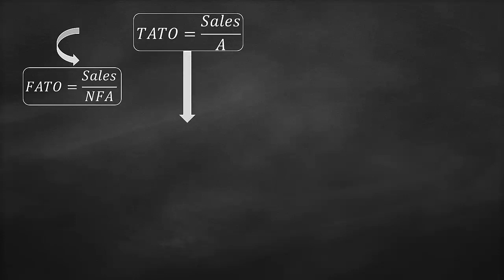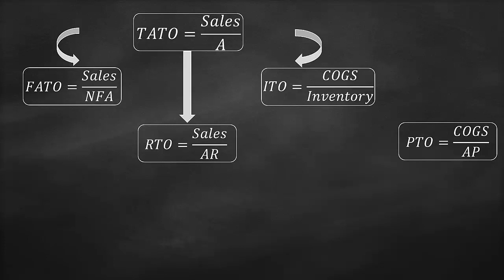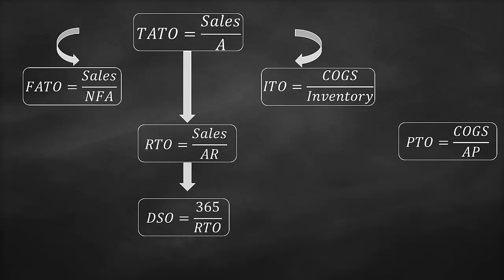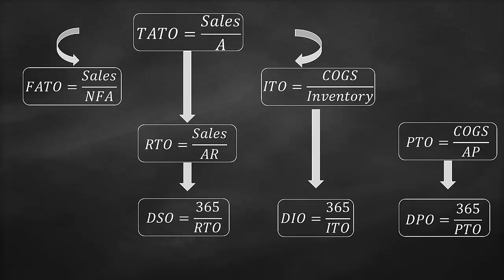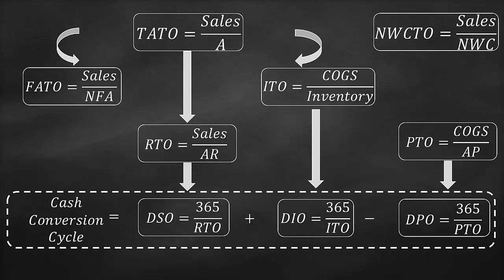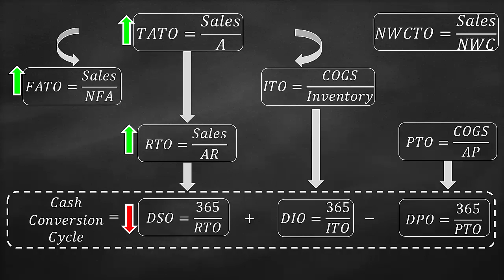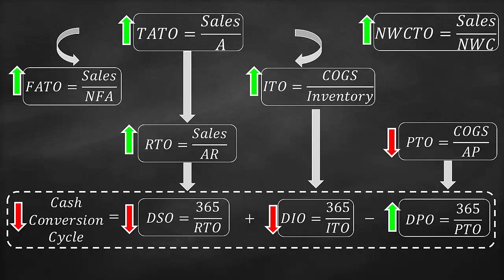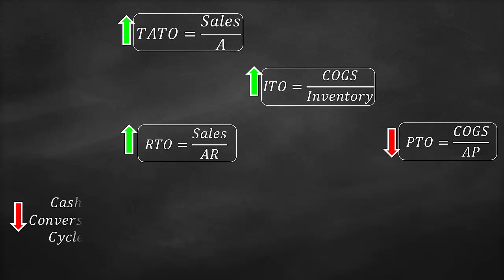Efficiency Ratio – Summary of Efficiency Ratios